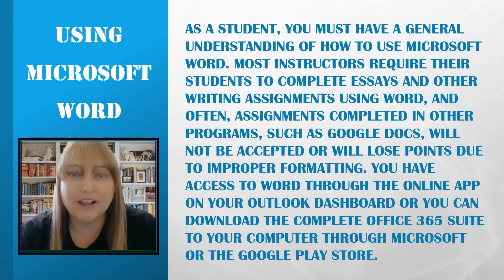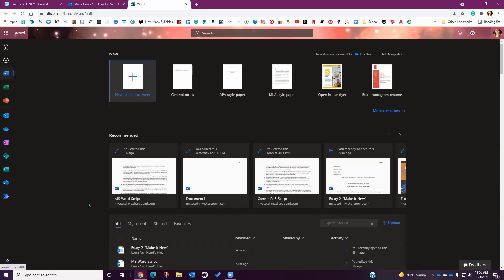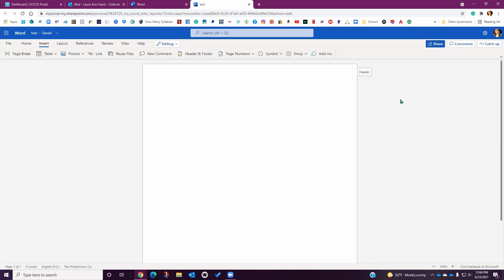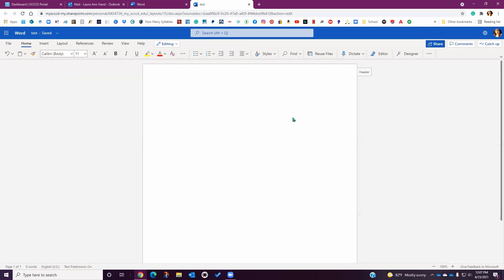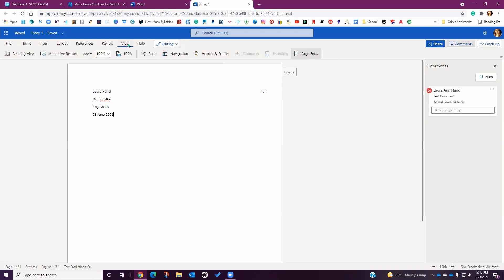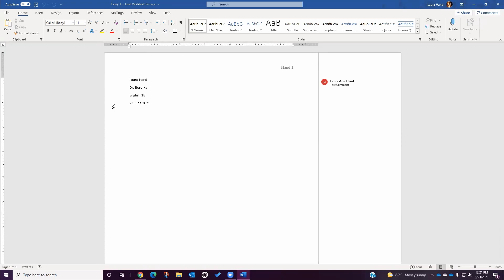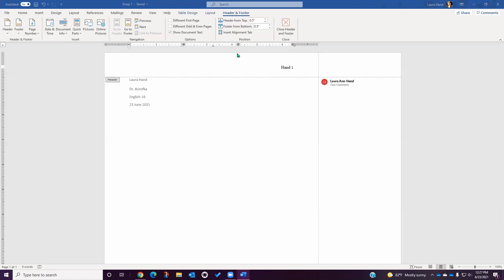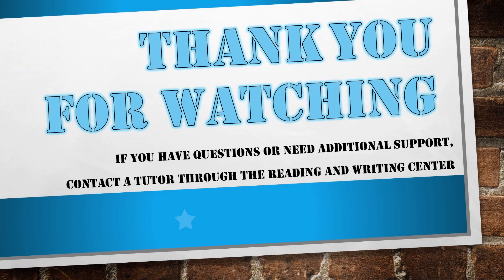Microsoft Tutorial Series Part 3 - Word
This video explains how to access and navigate Microsoft Word using both the online version and the desktop version.